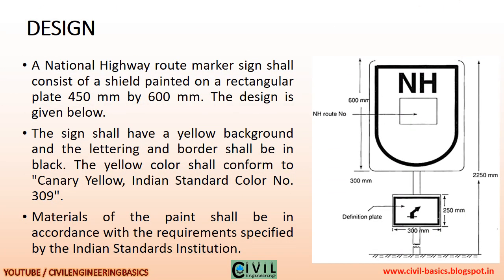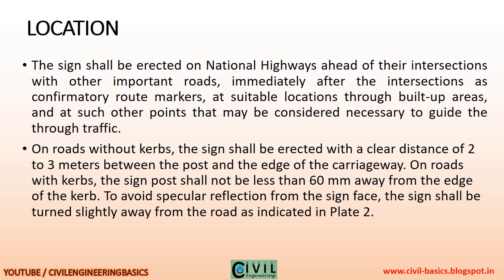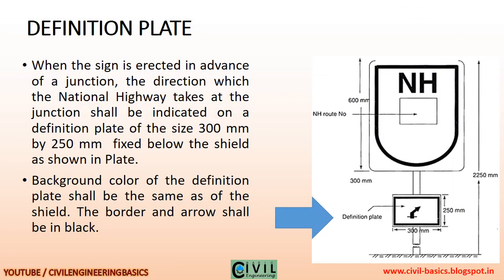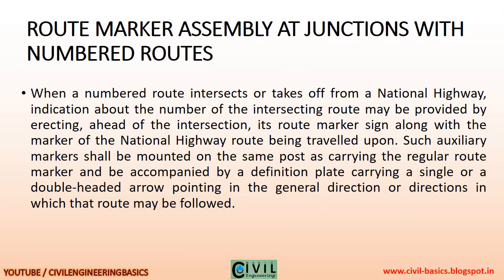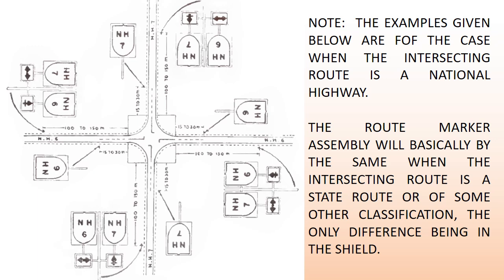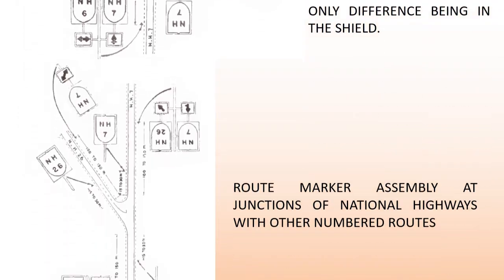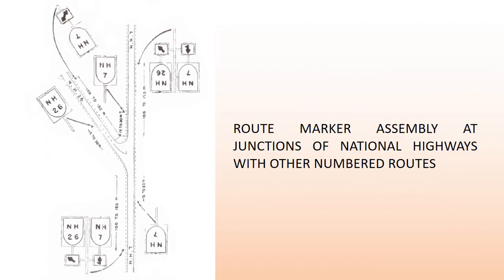ROUTE MARKER SIGN FOR NATIONAL HIGHWAY OF INDIA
HELLO FRIENDS IN THIS VIDEO WE WILL DISCUSS ABOUT THE ROUTE MARKER SIGN FOR NATIONAL HIGHWAYS.

WE WILL DISCUSS ABOUT ITS DESIGN, ITS LOCATION AND ALL OTHER PARAMETERS OF ROUTE MARKER SIGN FOR NATIONAL HIGHWAY.